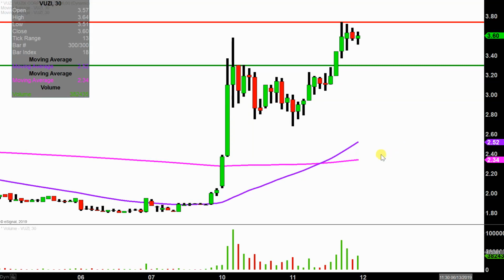Vuzix Corporation - VUZI Stock Chart Technical Analysis for 06-11-2019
Learn how to read stock charts and identify technical patterns as ClayTrader does a quick stock chart review on Vuzix Corporation (VUZI).